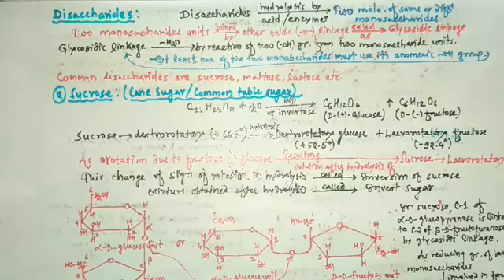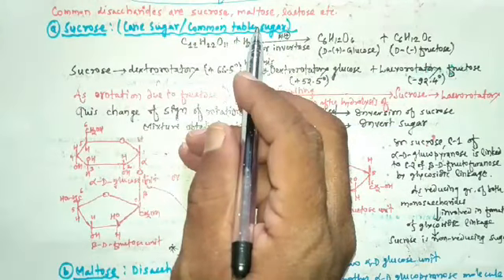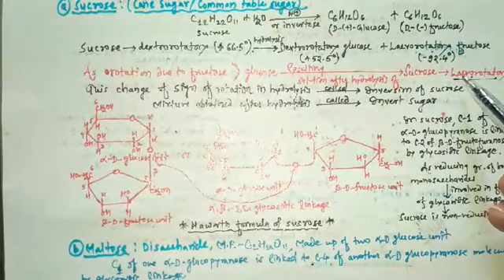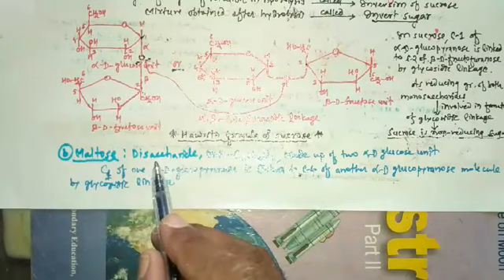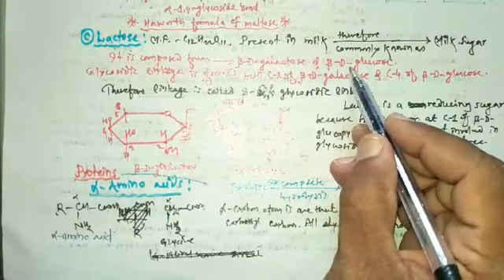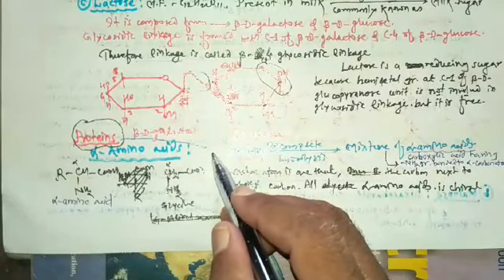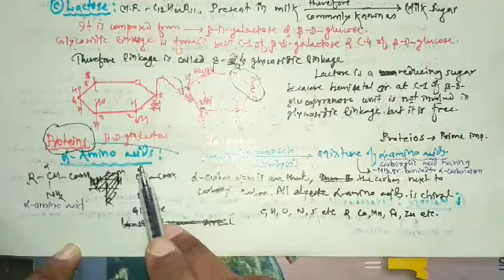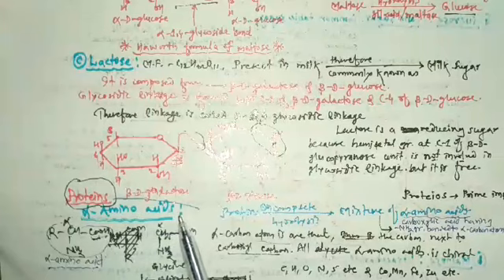Biomolecules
Disaccharides-Sucrose,Maltose,Lactose. Proteins-Introduction,Amino acids.